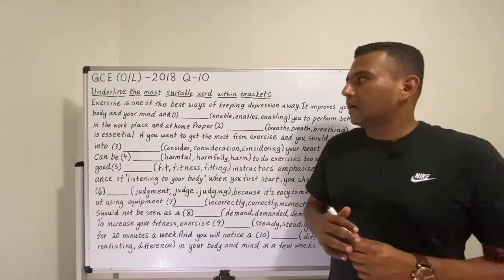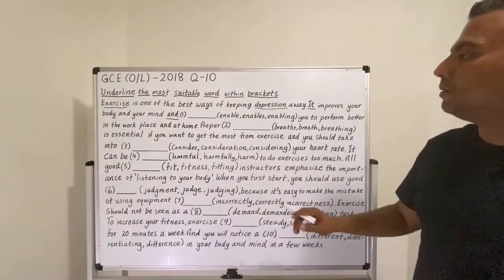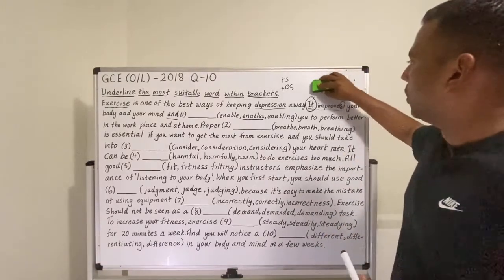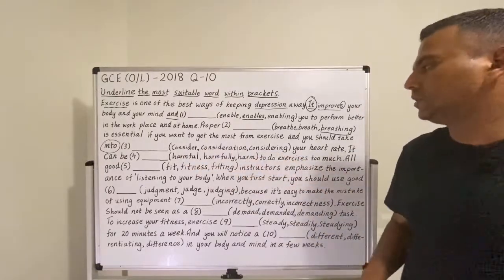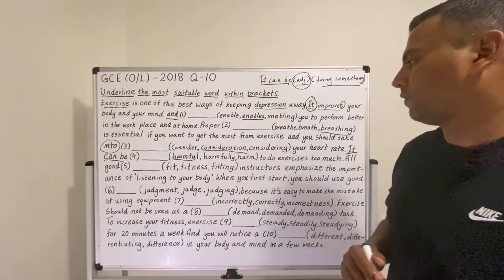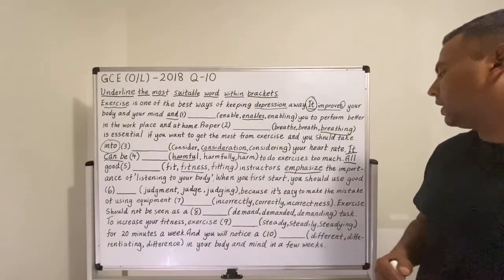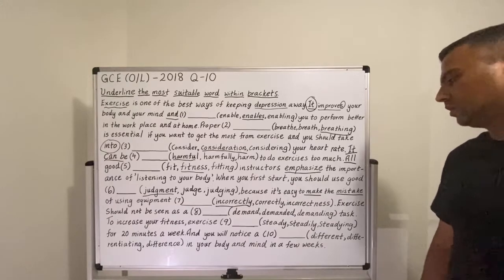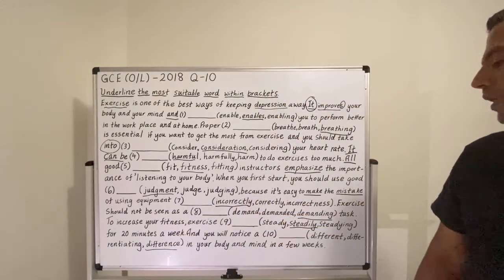Sri Lankan English GCE O/L 2018 Question 10 Past Paper (Revision)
Question 10 GCE O/L 2018 Past Paper